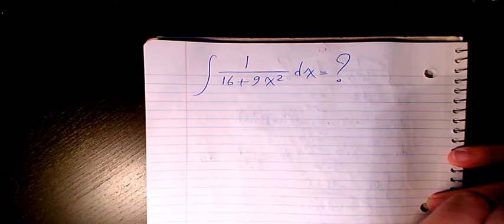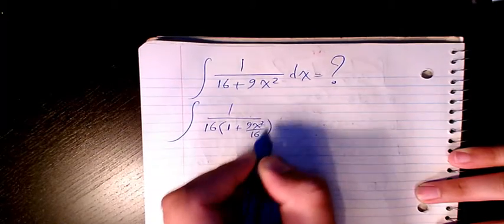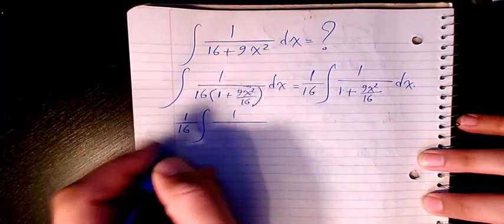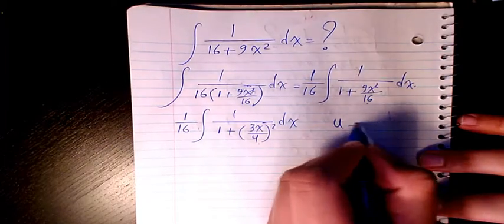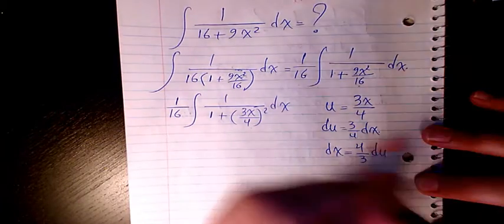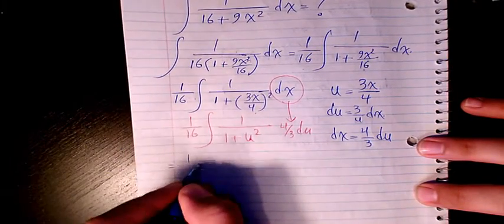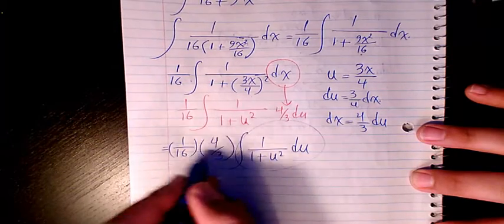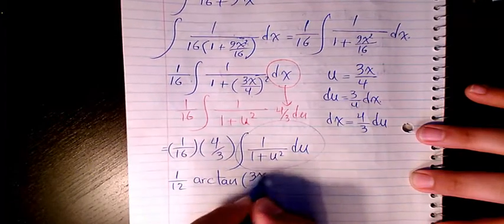How to integrate 1/(16+9x^2), indefinite integral, integration substitution, calculus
Dr. Masi